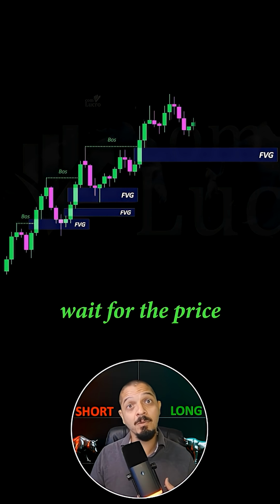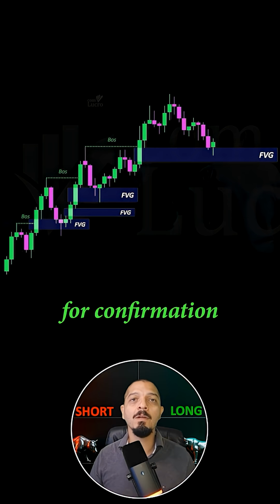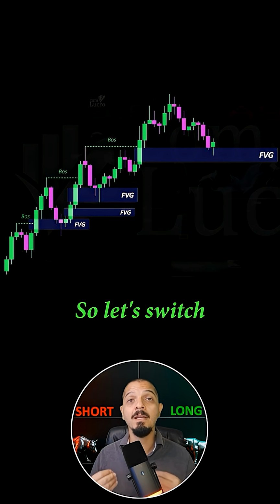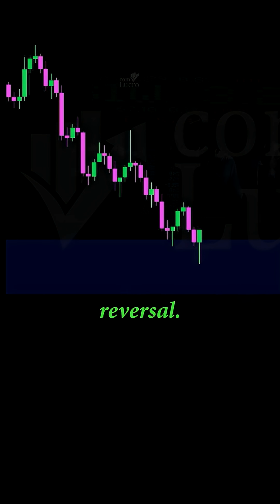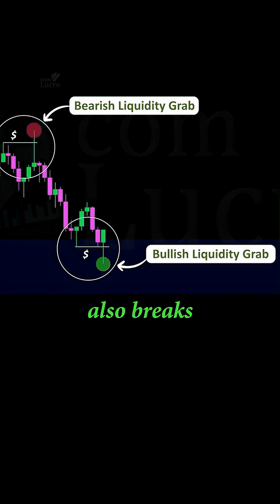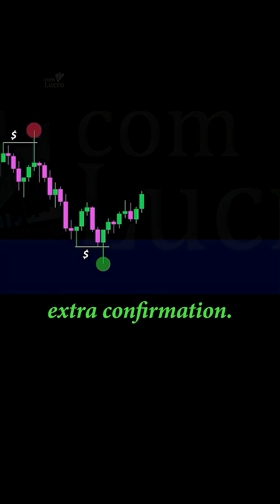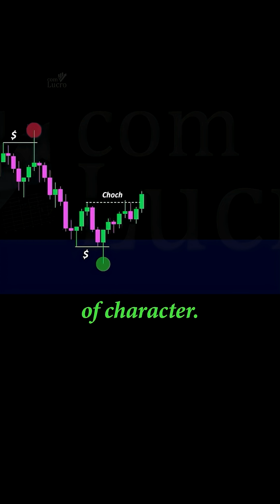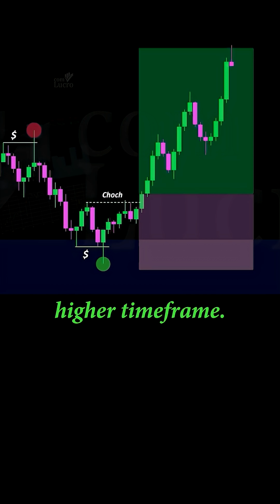The BOS + FVG Entry Model: Smart Money Precision Trading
Precision trading starts with structure, not indicators.

In this lesson, we break down a complete Smart Money execution model that combines three powerful elements: trading with the trend, entering from imbalance zones, and confirming entries on lower timeframes.

The first step is identifying market direction using Break of Structure and Change of Character, commonly known as BOS and CHOCH. By marking these structural shifts on the higher timeframe, you determine whether the market is trending or reversing. In this example, repeated bullish structure breaks confirm an uptrend, so we focus only on buying opportunities.

Next, we identify Fair Value Gaps. These are areas where price moved aggressively and left inefficiencies between candles. Markets frequently revisit these zones as they rebalance supply and demand.

Once price returns to the gap, the next step is precision confirmation. Move to a lower timeframe and watch for a liquidity grab. A quick sweep below a recent low followed by a reversal signals stop losses being triggered and buyers stepping in.

If that move also breaks minor bearish structure, it confirms a change of character.

Stop loss goes below the liquidity grab. The target sits at the next higher timeframe liquidity level.

At ComLucro, we focus on structure first, confirmation second, execution last. If you want to trade with a structured edge instead of guessing, consider becoming a member and supporting the channel.